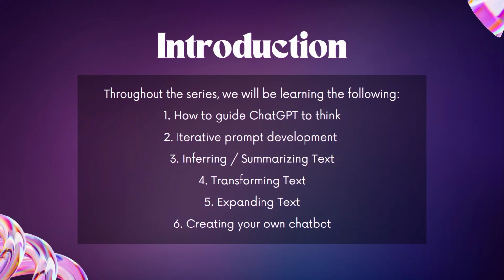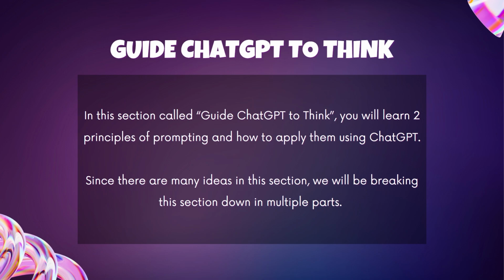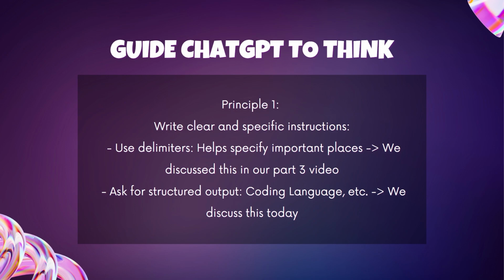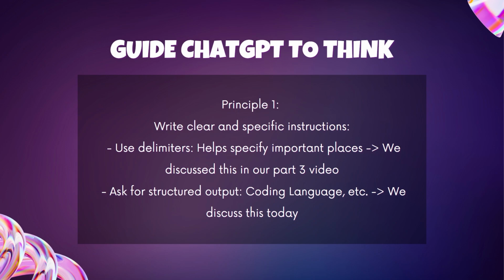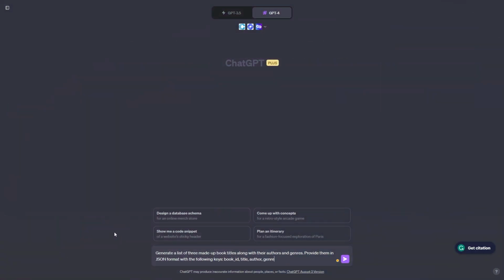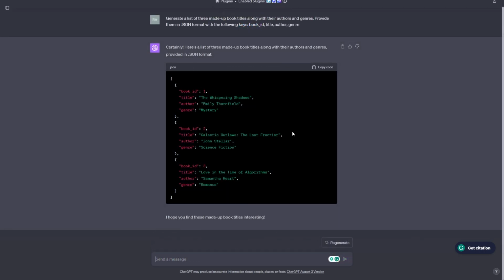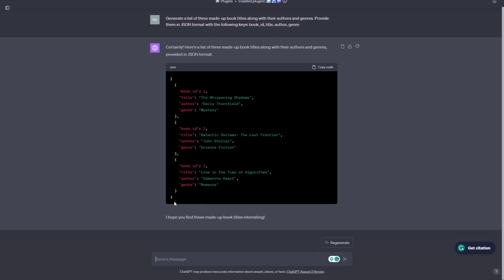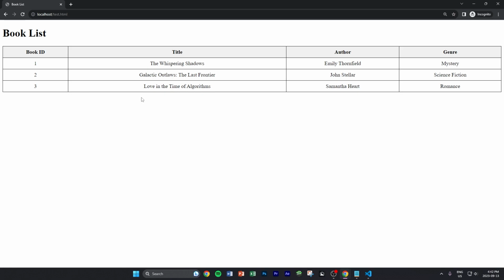Ask for a Structured Output - ChatGPT Prompt Engineering | How to Write Effective and Useful Prompts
Today, we're diving into ChatGPT Prompt Engineering. This is part 4 of ChatGPT prompt engineering. In this series, you will learn how to write effective and useful prompts. Specifically in this video, you will learn about how to ask for structured outputs like coding languages, etc.

🔹 What is Structured Output?
We'll start by demystifying what structured output in the context of ChatGPT actually means. Whether you're a student, a content creator, or a tech professional, understanding how to obtain structured output is a game-changer for using AI efficiently and effectively.

We'll kick things off by defining what prompt engineering actually is. We'll explore its importance in the context of language models like ChatGPT and why it's absolutely crucial for anyone looking to maximize the utility and effectiveness of these AI systems. This section is a must-watch for beginners, students, and professionals who are keen on diving into the world of AI and natural language processing.

This series is designed to be a comprehensive guide to mastering the art and science of prompt engineering with ChatGPT. Here's a closer look at what each episode will cover:

🔹 How to Guide ChatGPT to Think
In this foundational episode, we'll explore techniques for guiding ChatGPT's thought process. You'll learn how to frame your prompts to encourage more analytical, creative, or factual responses from the AI. This is essential for anyone who wants to go beyond basic queries and generate more nuanced and thoughtful outputs from ChatGPT.

🔹 Iterative Prompt Development
Building on the basics, this episode will introduce you to the concept of iterative prompt development. You'll learn how to refine and adapt your prompts over time to achieve increasingly accurate and relevant responses. This iterative process is key to mastering the use of ChatGPT for complex tasks.

🔹 Inferring / Summarizing Text
Here, we'll focus on how to use ChatGPT for text summarization and inference tasks. You'll learn how to craft prompts that guide the AI to distill long passages into concise summaries or to infer underlying meanings, themes, or sentiments. This skill is particularly useful for data analysis, research, and content creation.

🔹 Transforming Text
This episode will delve into the fascinating world of text transformation. You'll learn how to guide ChatGPT in tasks like paraphrasing, translating languages, or even converting text to script or code. Understanding these techniques opens up a plethora of applications in content creation, localization, and more.

🔹 Expanding Text
In contrast to summarization, this episode will teach you how to prompt ChatGPT to expand on ideas or text snippets. Whether you're looking to flesh out an outline into a full article or generate more detailed explanations for complex topics, this episode will equip you with the skills to do so effectively.

🔹 Creating Your Own Chatbot
The series will culminate in a hands-on project where you'll learn to create your own chatbot using ChatGPT. From setting up the initial framework to customizing its behavior through advanced prompt engineering techniques, this episode will provide a step-by-step guide to bringing your own AI-powered chatbot to life.

🔹 Hands-On Tutorial
We'll wrap up with a hands-on tutorial where you'll get to practice using delimiters in a variety of scenarios. This will equip you with the skills to implement what you've learned immediately.

This video is meticulously designed to cater to a broad audience. Whether you're a high school student intrigued by AI, an educator looking to incorporate modern technology into the classroom, or a seasoned professional in the tech industry, this guide will prove to be an invaluable resource for understanding and applying the principles of prompt engineering.